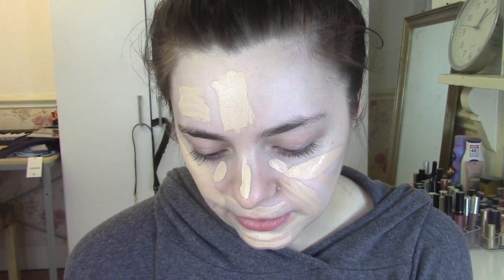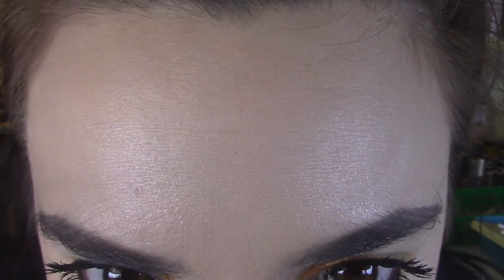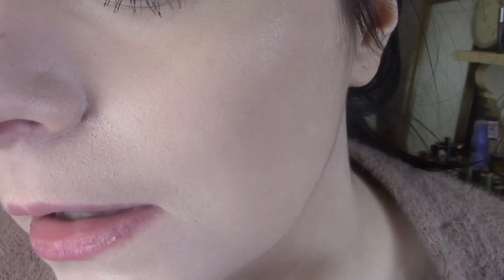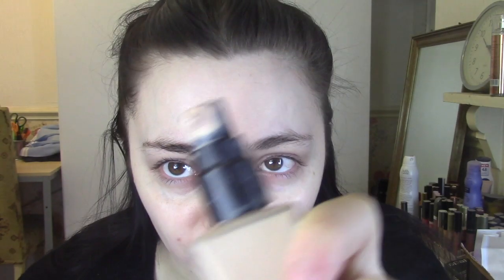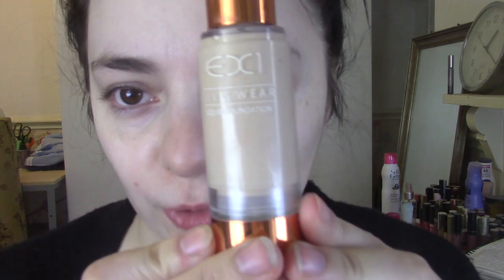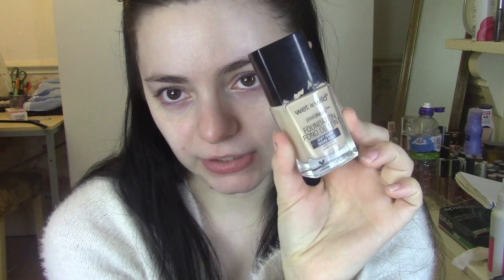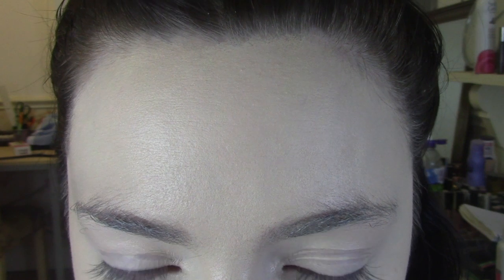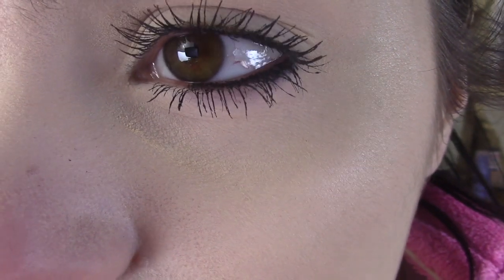Reviewing & Decluttering ALL of my Foundations (Part 3 of 5)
List of foundations + timestamps:
- 0:00:25 Kiko Full Coverage 2-in-1 Foundation & Concealer (warm rose)
- 0:07:45 Maybelline SuperStay 24H Liquid Foundation (003 true ivory)
- 0:13:24 W7 its a Matte Made in Heaven Buff (Discontinued)
- 0:19:49 W7 HD Foundation - Buff (They have 19 shades now)
- 0:26:27 New Look No Shine Foundation Porcelain (Discontinued)
- 0:32:59 Essence Insta Perfect Liquid Make-Up 10
- 0:38:33 Ex1 Cosmetics Invisiwear Liquid Foundation 1
- 0:45:46 WET N WILD PHOTO FOCUS FOUNDATION (Soft Ivory)
- 0:54:32 W7 Genius Foundation - Buff
- 1:00:36 Maybelline Dream Urban Cover Foundation 100 Warm Ivory